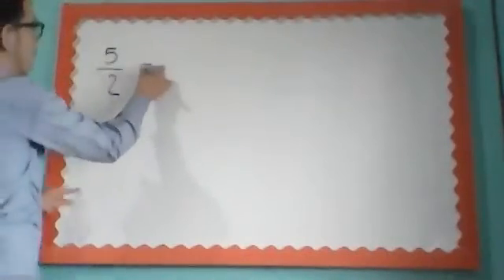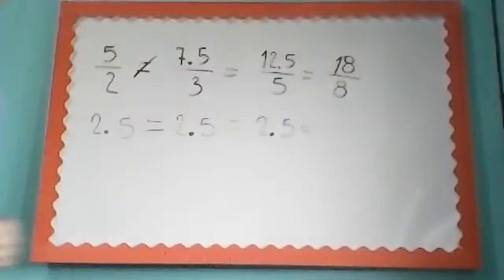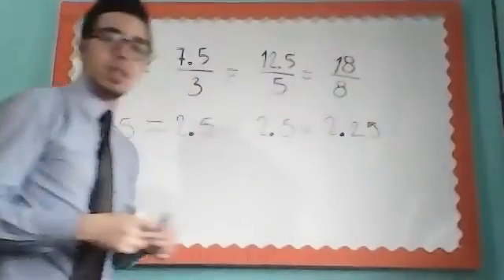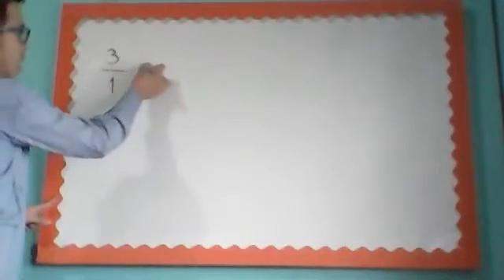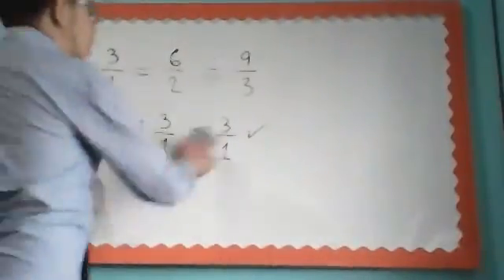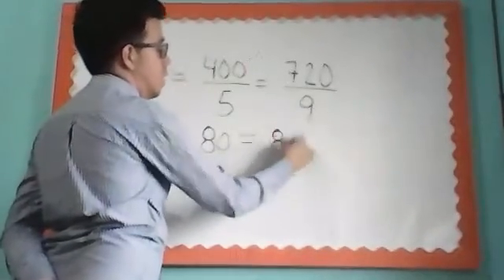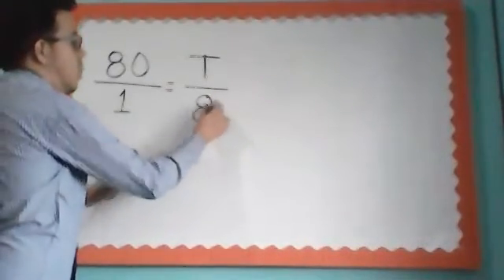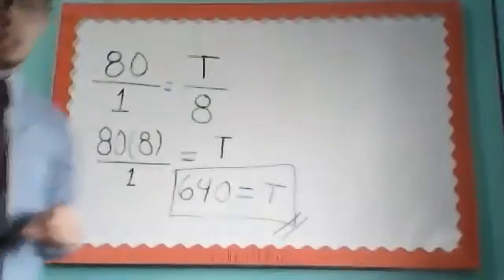7th - May 28th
Understand proportional relationships: equivalent ratios